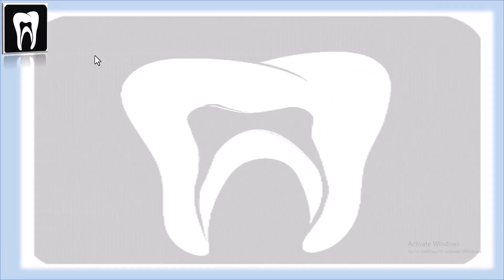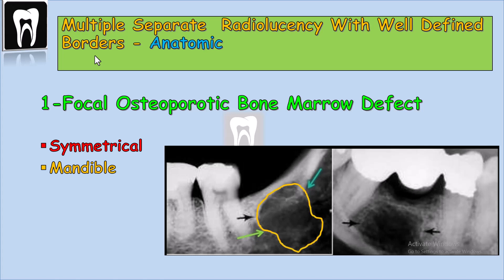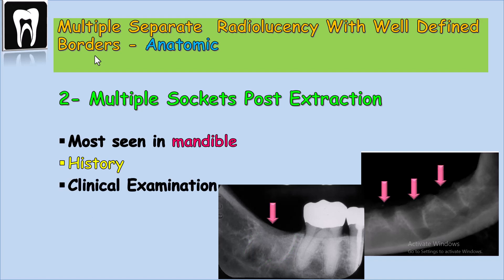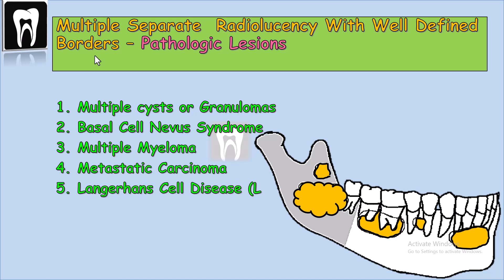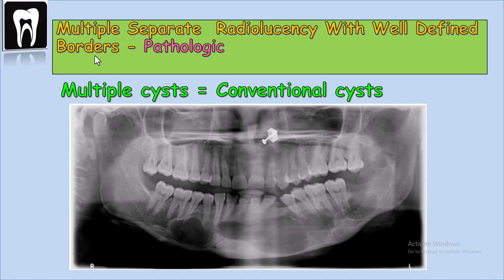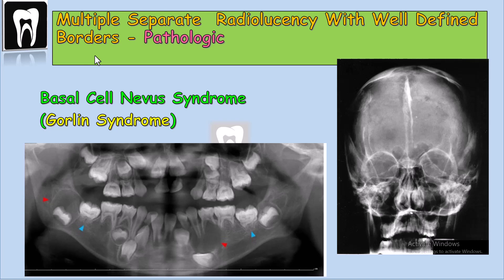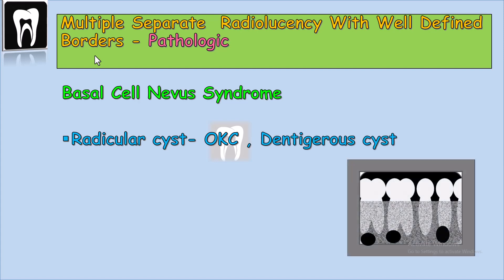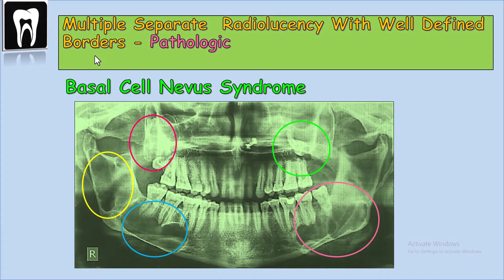Multiple Separate Radiolucency With Well Defined Borders | Oral Radiology | Oral Pathology | OKC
Dento Radiology